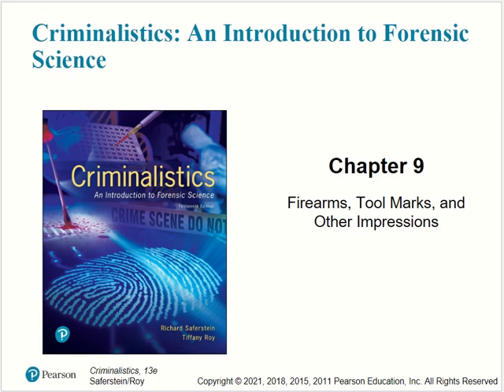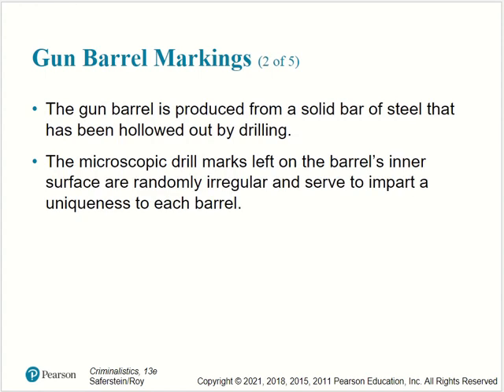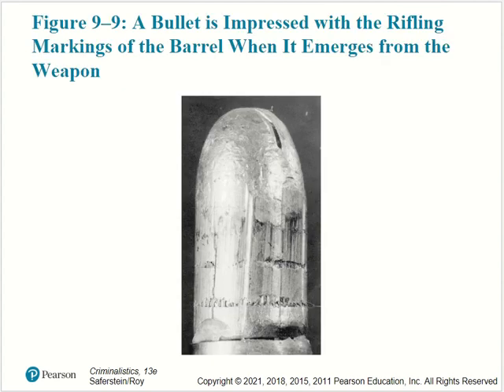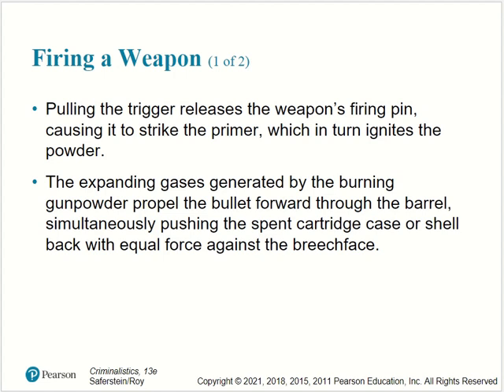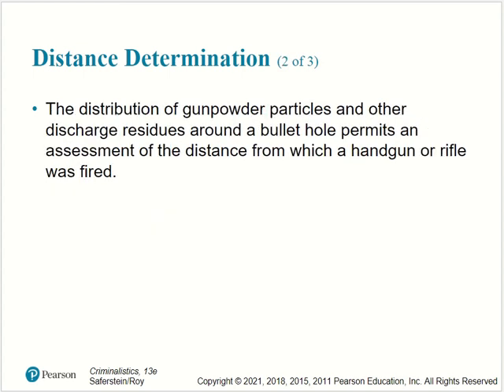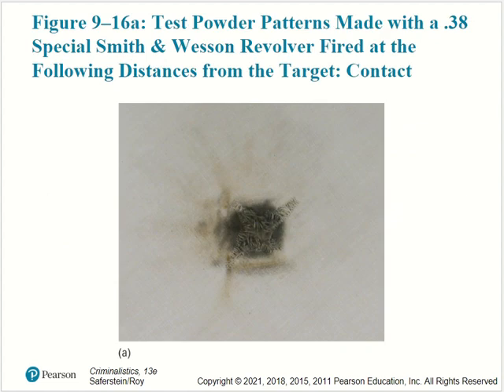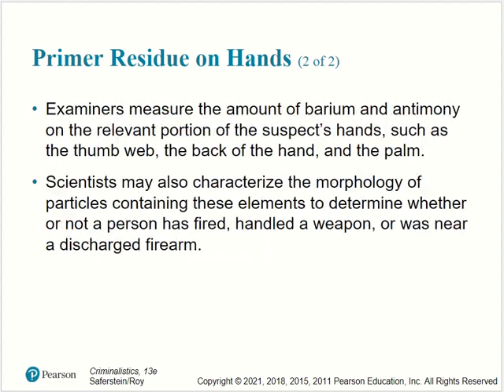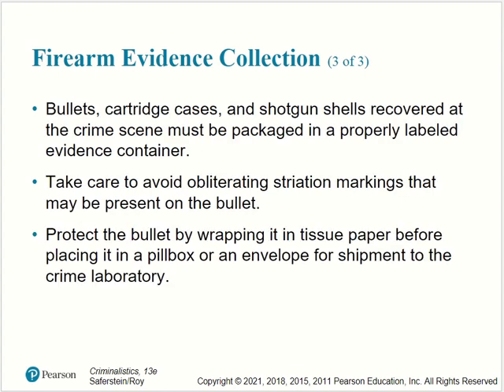Forensic Science (College) - Firearms, Tool Marks, and Other Impressions (Chapter 9)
Criminalistics: An Introduction to Forensic Science (Pearson) - Chapter 9 - Firearms, Tool Marks, and Other Impressions (Saferstein, Roy)